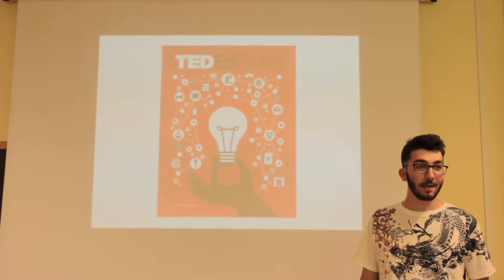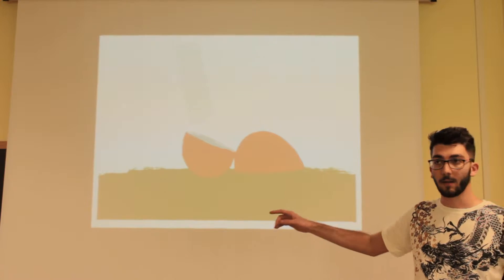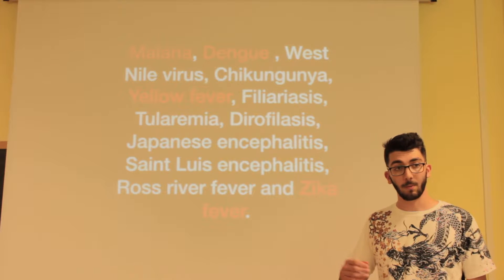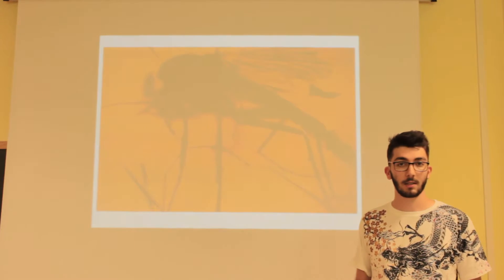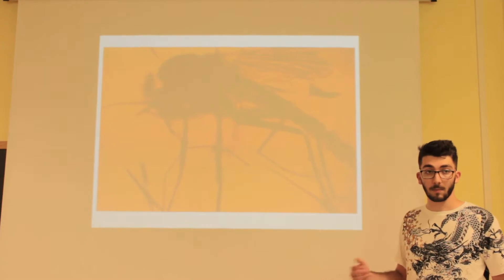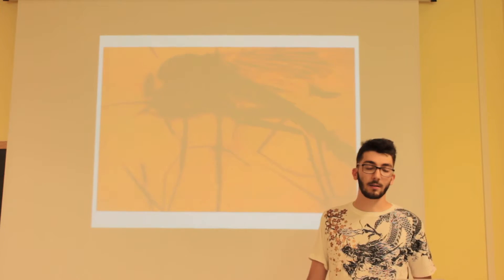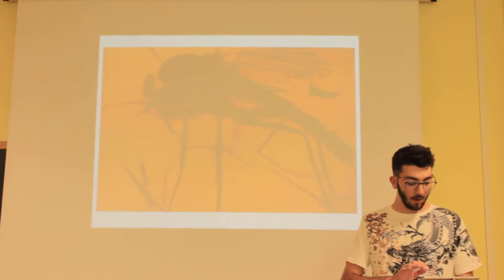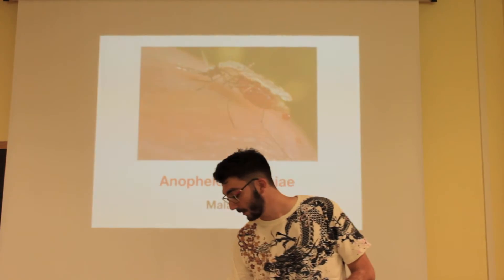Why don't we kill mosquitoes? | Federico De Giorgi | ITI Severi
The reasons why these annoying insects are very important for the balance of our environment.

An italian student from Information Technology Curriculum.

The TED-Ed Clubs program supports students in discovering, exploring and presenting their big ideas in the form of short, TED-style talks. In TED-Ed Clubs, students work together to discuss and celebrate creative ideas. Club Leaders receive TED-Ed's flexible curriculum to guide their Members in developing presentation literacy skills to help inspire tomorrow's TED speakers and future leaders.

This presentation was completed by participating in a TED-Ed Club and produced independently of the TED Conferences. Only approved Club Leaders are able to upload TED-Ed Club presentations on behalf of their students. if you're interested in starting a Club.